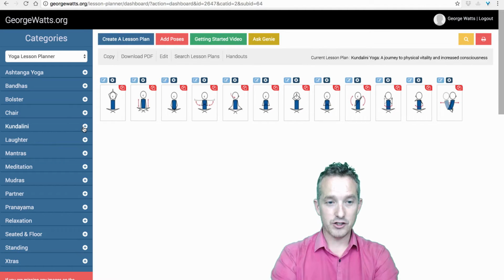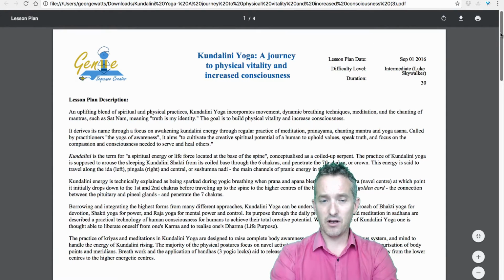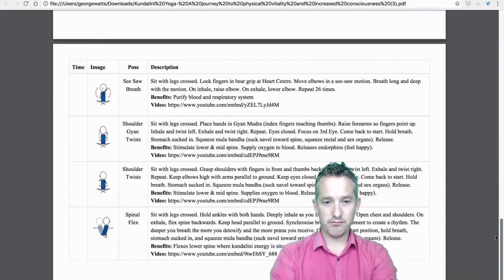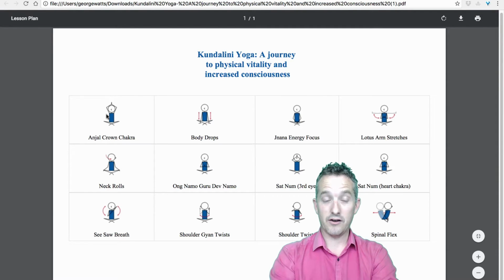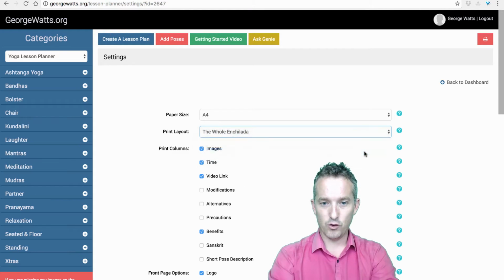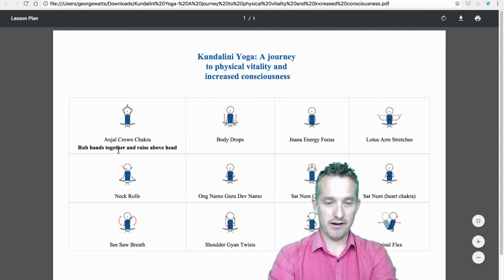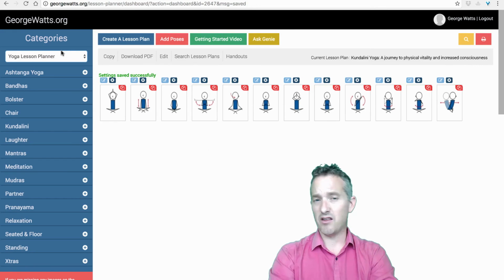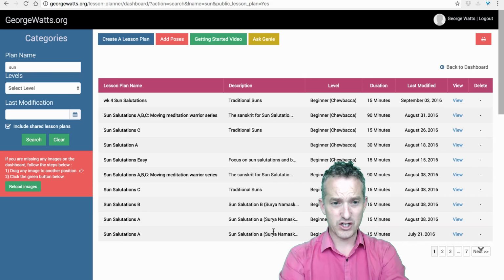How to teach Kundalini Yoga (free kundalini yoga lesson plan) | GeorgeWatts.org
| Your yoga teacher freebie on day 6 of 200 are 13 new poses (added to the new kundalini category) and two free, downloadable yoga lesson plans (kundalini yoga).

The yoga lesson plans in the video were created using the "drag & drop yoga genie lesson planner" available within The Yoga Teacher Lesson Plan Kit